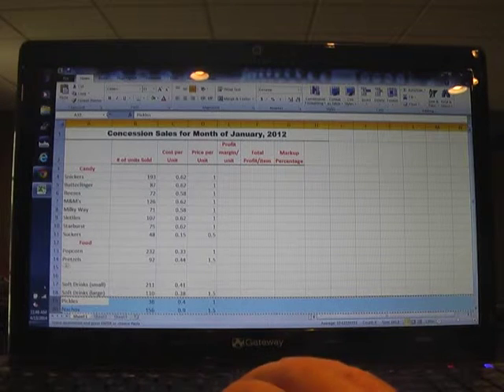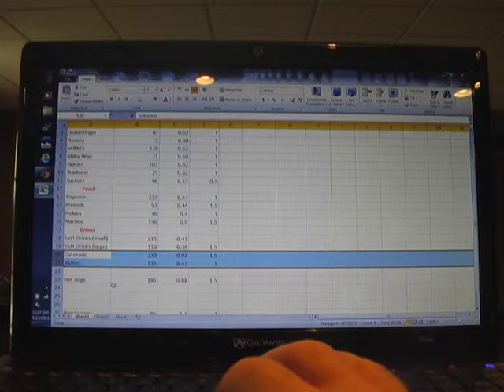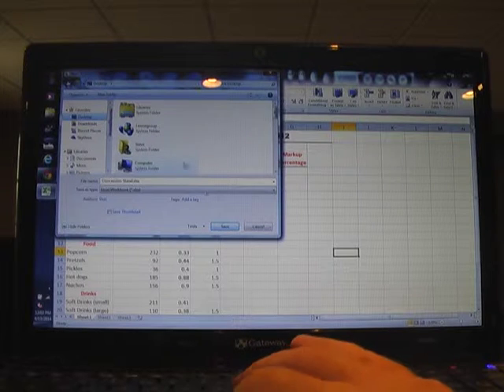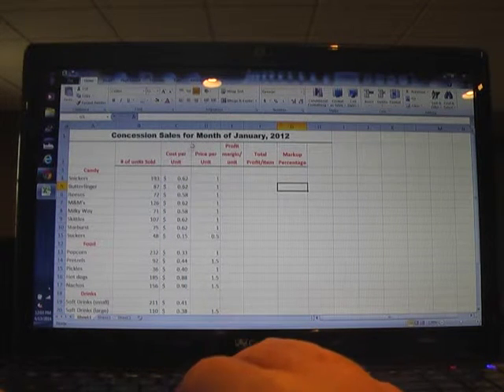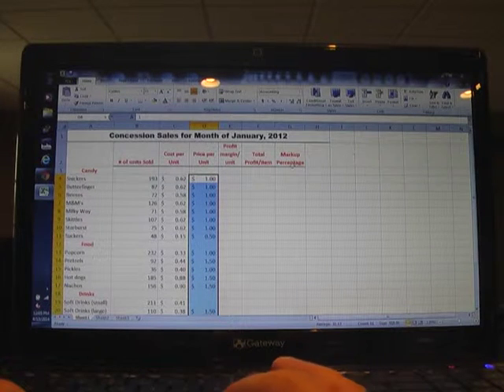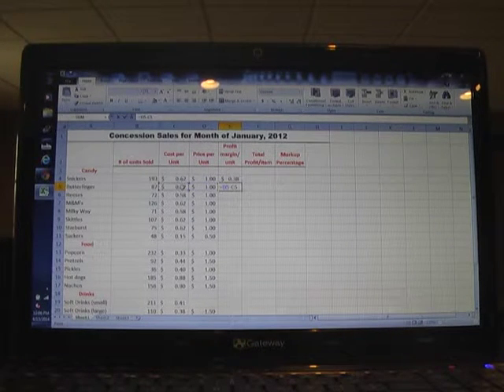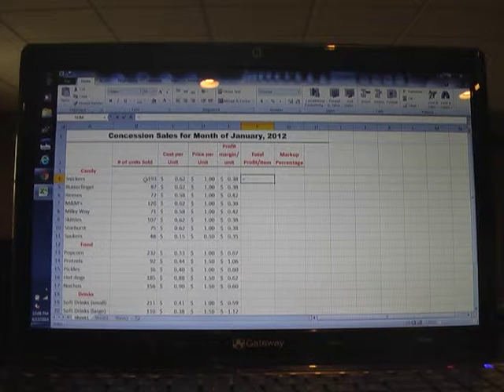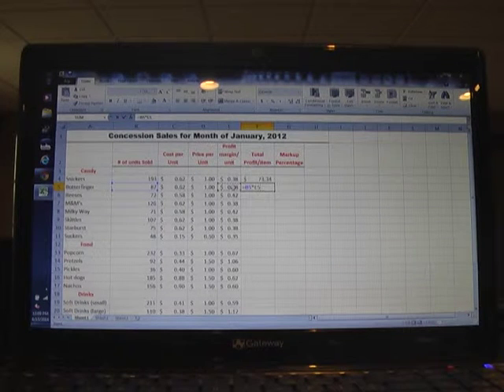Concession Stand pt 2